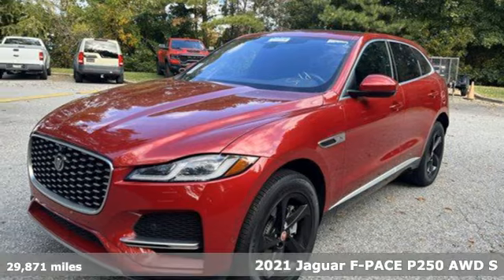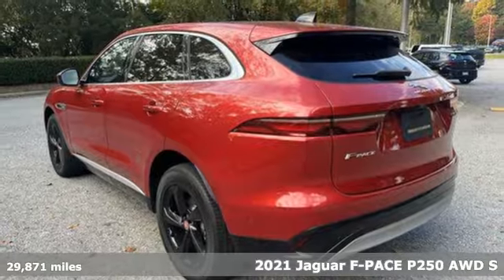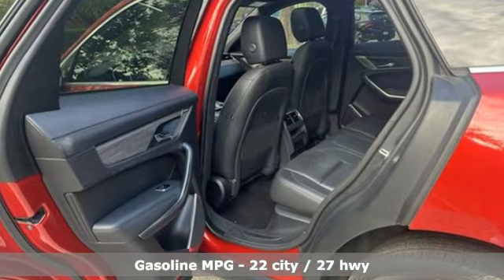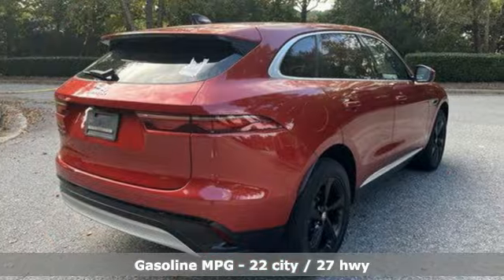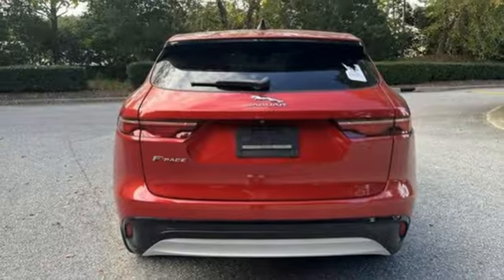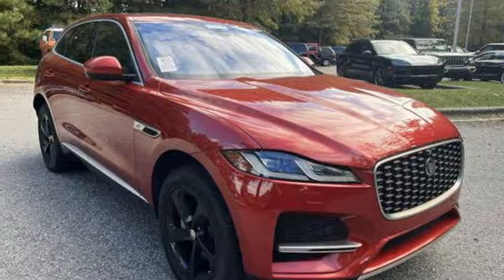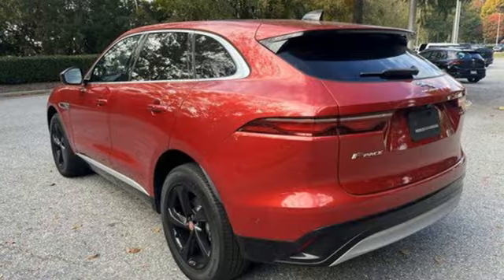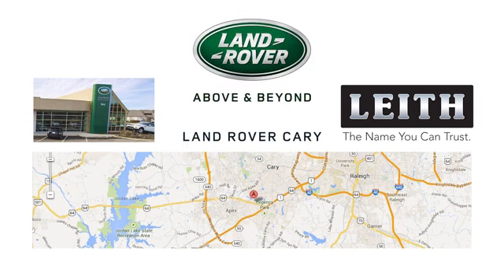Used 2021 Jaguar F-PACE Cary, NC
Year: 2021
Make: Jaguar
Model: F-PACE
Trim: S P250 AWD Automatic
Transmission: Automatic
Color: Firenze Red
Mileage: 29871
Stock #: RP66703
VIN: SADCJ2EX3MA681058
Firenze Red 2021 JAGUAR F-PACE P250 S AWD 8-Speed Automatic 2.0L I4 Turbocharged Privacy Glass, Wheel Protection Pack Black Locks & Lugs.We are more than just a dealership here at JAGUAR LAND ROVER Cary. We are part of the Leith Automotive Group, and that means that we have access to almost 2,000 pre-owned vehicles. Our location puts us in the perfect place to help people of Raleigh, Durham, Chapel Hill, Apex, and all the surrounding areas with all their automotive needs. If youd like to request additional information about a specific vehicle, schedule a test drive or inquire about leasing or financing, please feel free to give us a call, send us an email or stop by and see us in person. Recent Arrival! 22/27 City/Highway MPGContact JAGUAR LAND ROVER Cary, a JAGUAR LAND ROVER Dealer Visit JAGUAR LAND ROVER Cary, a North Carolina JAGUAR LAND ROVER dealership, at 1000 Auto Park Boulevard in Cary, North Carolina near Wake Forest, Durham, Raleigh and Chapel Hill.

Address:
1000 Auto Park Blvd